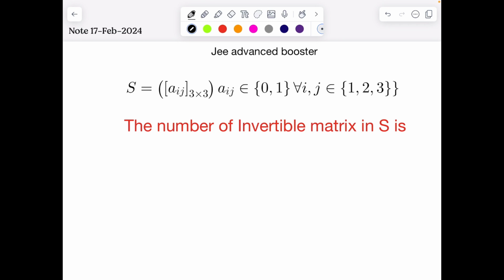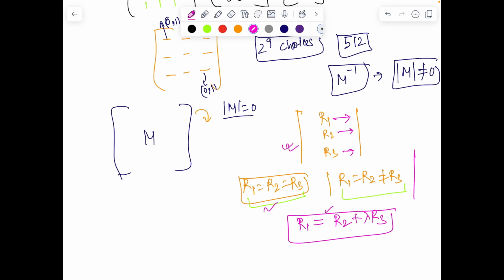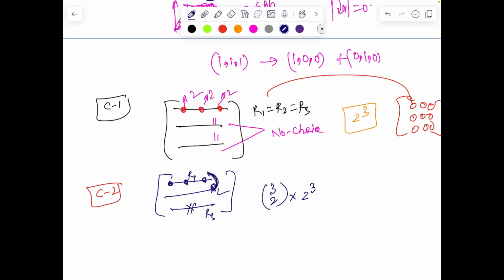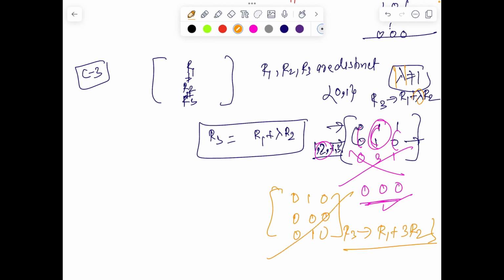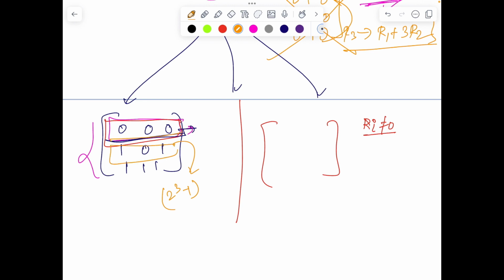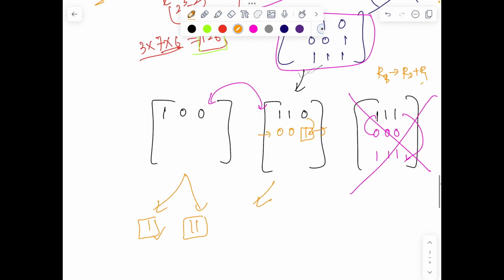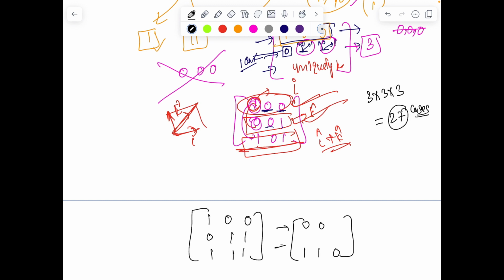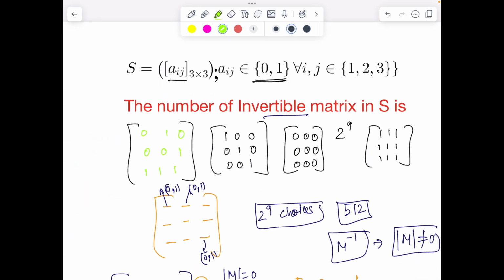JEE ADVANCED 2024 REVISION |COUNTING MATRIX BOOSTER DOSE